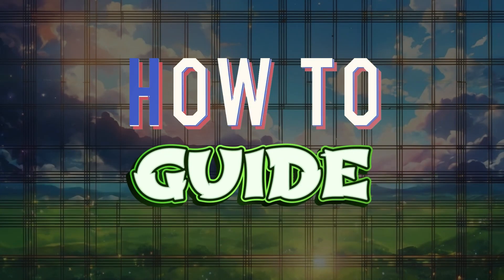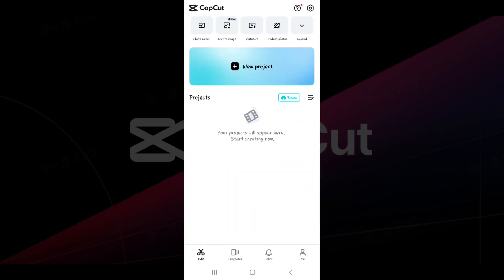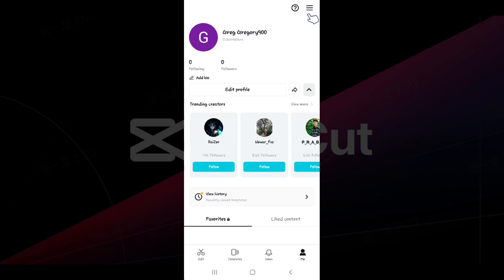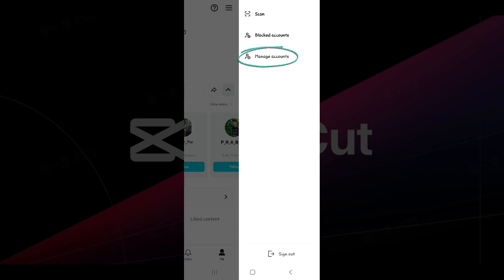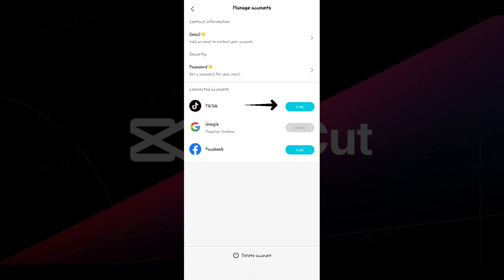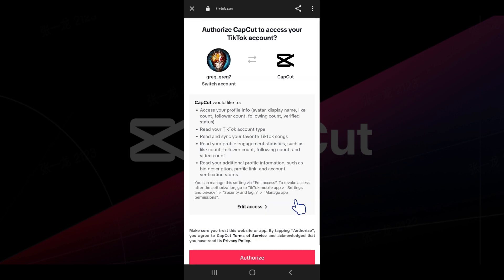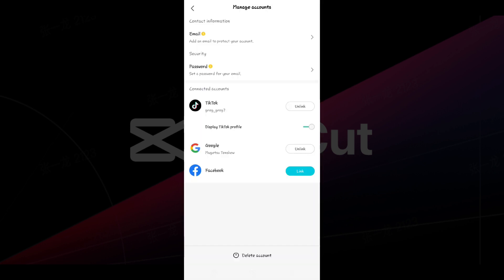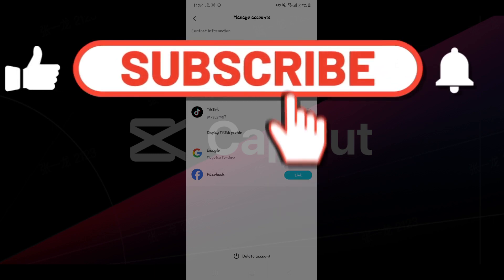How to Link Capcut With TikTok Account? (2024) | Connect Capcut & TikTok Accounts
Ready to elevate your TikTok game with seamless video editing? Our this video has the scoop on linking CapCut with TikTok effortlessly!  Dive into the magic of creating stunning content with the power of CapCut's editing features, directly integrated with your TikTok account. Elevate your storytelling and captivate your audience with every swipe.  Don't miss out on this game-changing collaboration – watch now to unlock the possibilities!